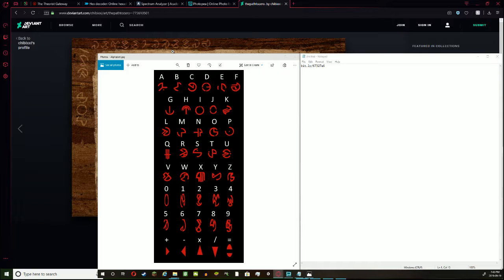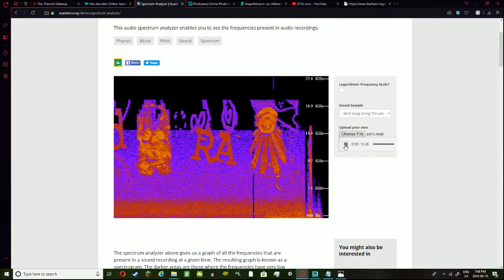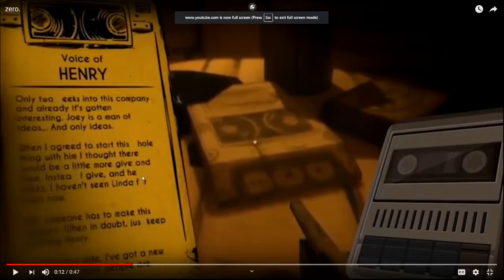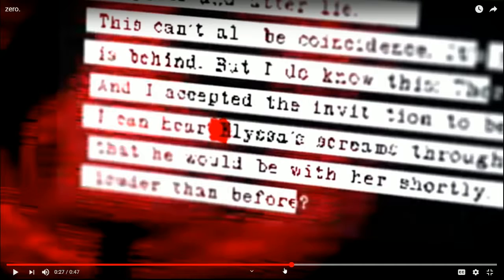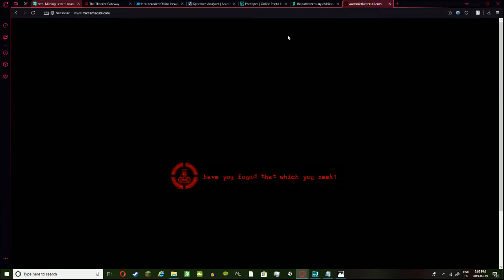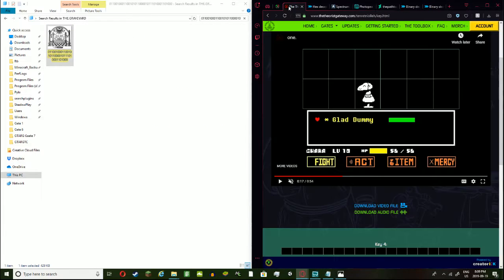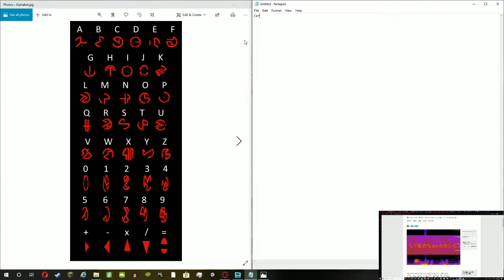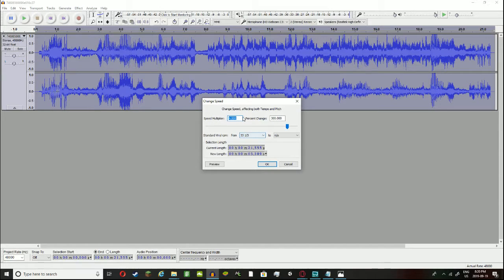Game Theory ARG: Gate 2: Part 3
Welcome back! Today we continue on the search for RA! (sorry for being less energetic near the end of the video, turns out 3 videos solving one key is a lot...) Fair warning that next week were taking a break from this ARG to celebrate TC's birthday. See you then!